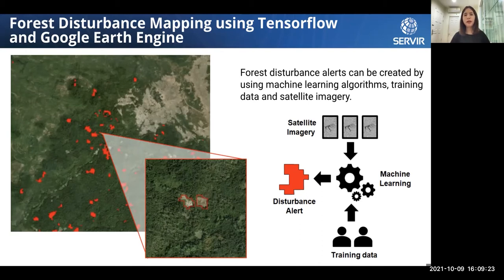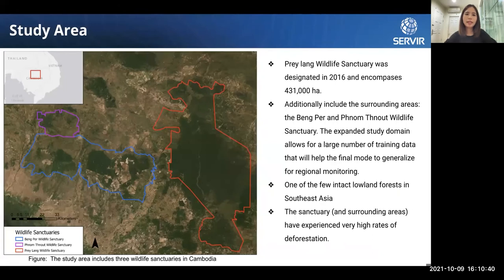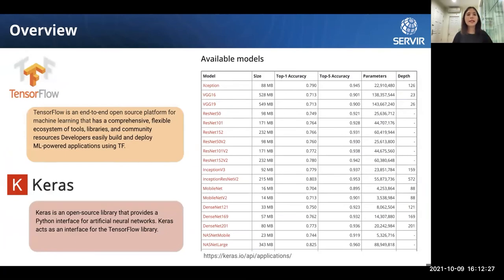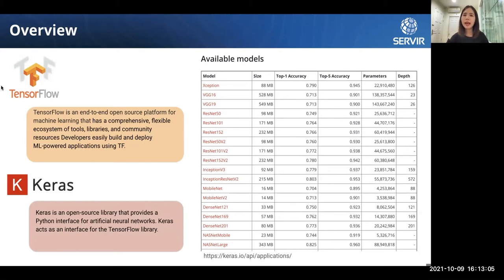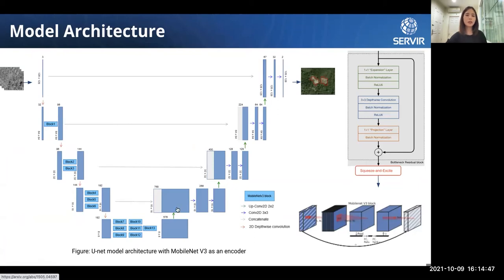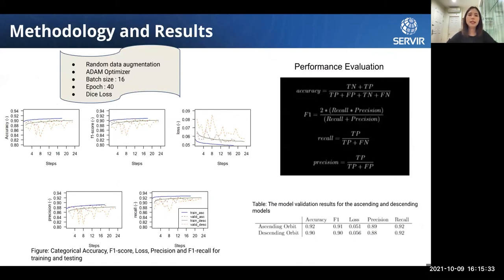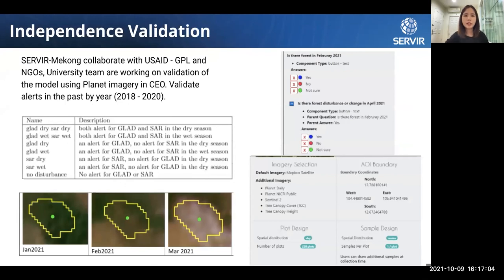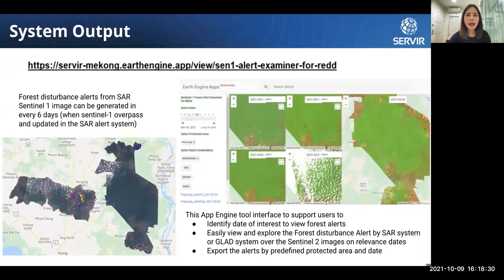SERVIR Mekong Forest Alert GPL